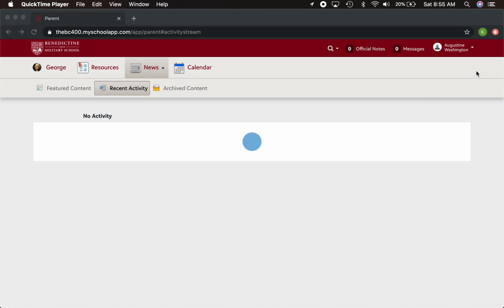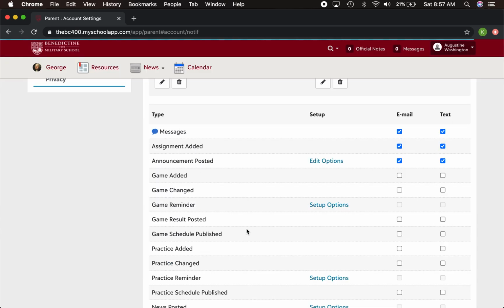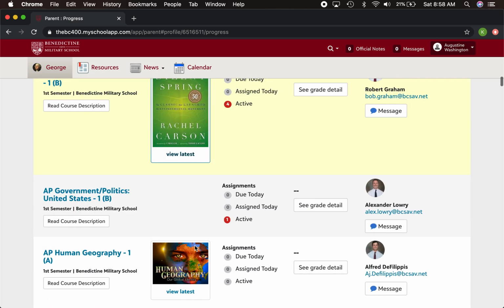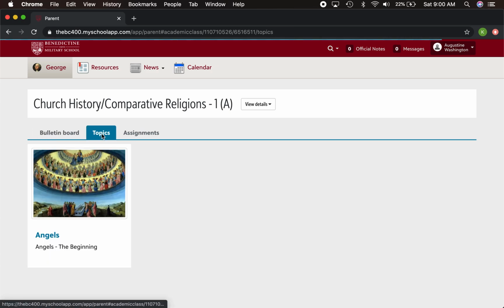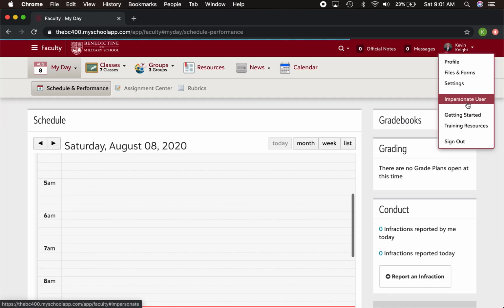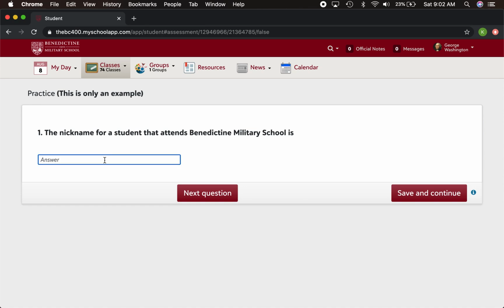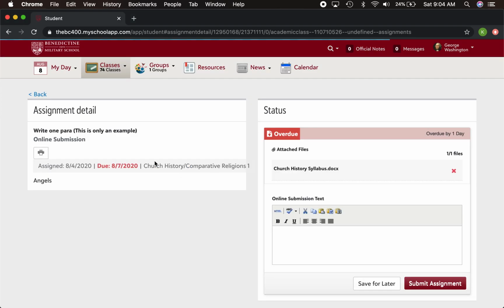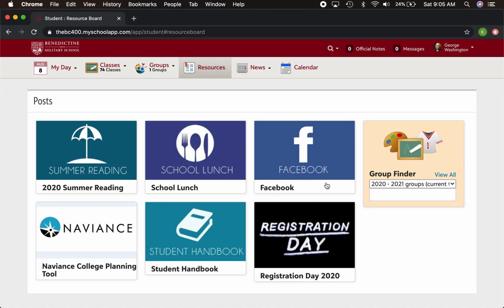Parent Tutorial on myBC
0:19 Activate Notifications
2:00 myBC Messages
3:00 myBC Schedule
3:48 Course Bulletin Boards
4:50 Course Topics
5:25 Course Assignments
6:00 myBC from the Cadet perspective
7:00 Cadet Assessments
8:30 Submitting Papers
10:06 Groups
10:22 Resources Page